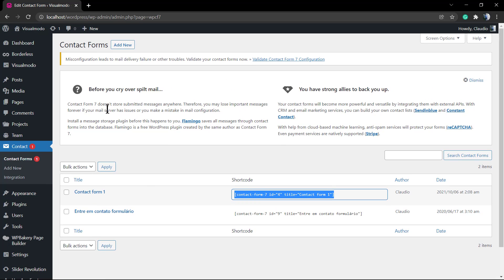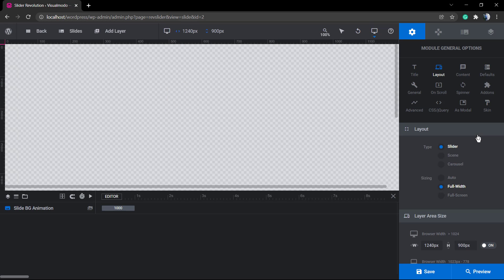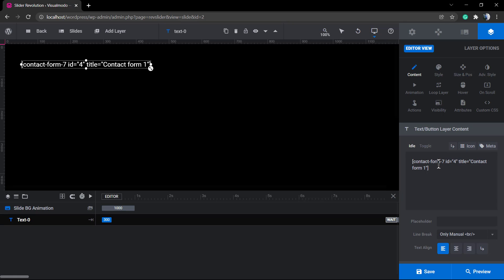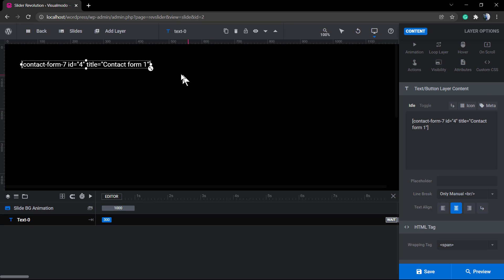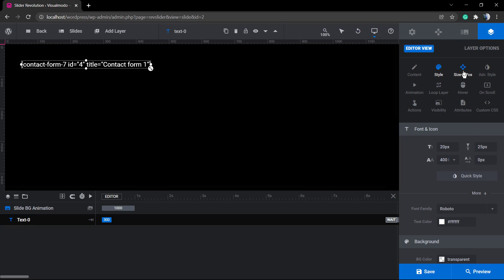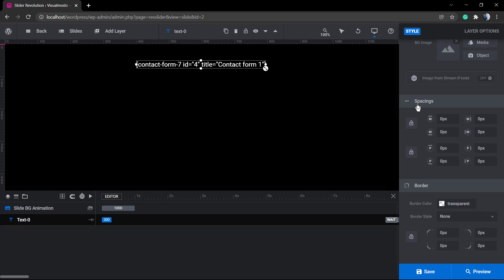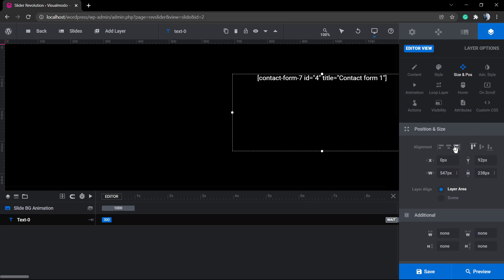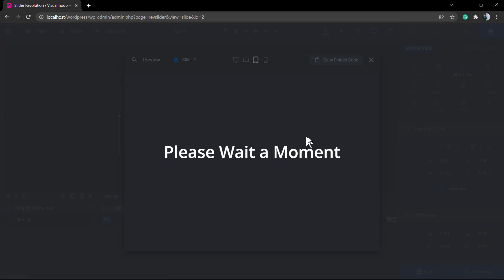How To Embed Contact Form in Slider Revolution WordPress Plugin?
In today's WordPress plugin video tutorial we'll learn how to embed or add a contact form in Slider Revolution WordPress plugin in a simple, fast and effective way.

Get contact form 7 Install and activate the Contact Form 7 plug-in. Create Slider Revolution Module Create a new Slider and enable the four available breakpoints. Add contact form 7 shortcode Add the contact form 7 shortcode to the text/HTML layer. Adjust layer style Adjust the font color, font size and position of the layer.

Set response behavior In the responsive behavior options, set the options of Smart Inheritance, "Responsive Children" and "Resize Between Devices" to off. Set fixed width Set a fixed width for each responsive viewport

Add custom CSS Add and adjust the following CSS to the custom CSS section of the Slider. Most themes include default styles for contact form elements. Therefore, you may not need to make any style adjustments. But the following CSS will give you more control over setting custom styles for the form.